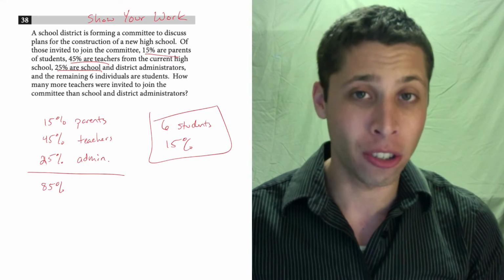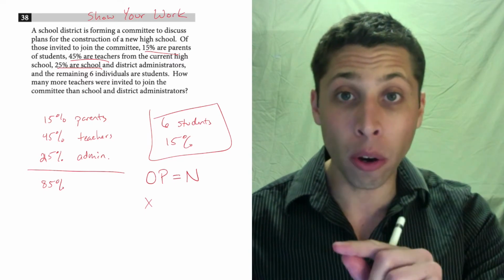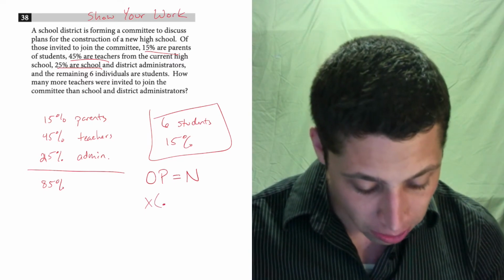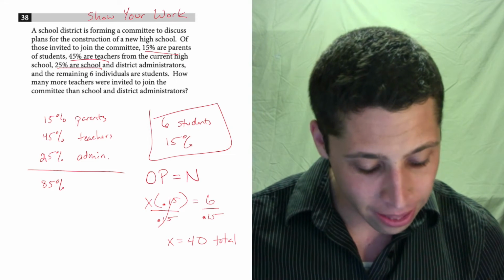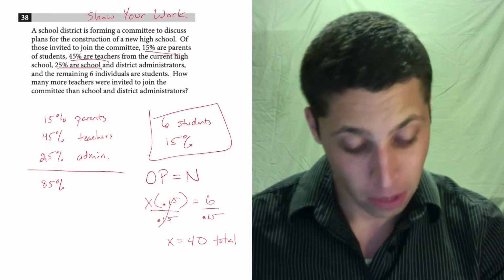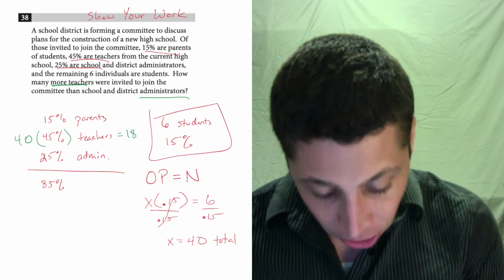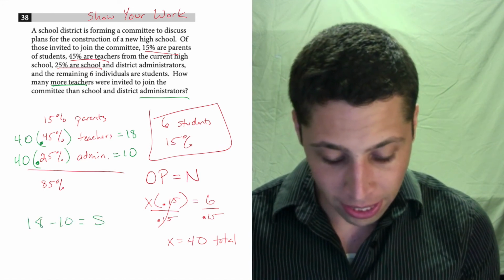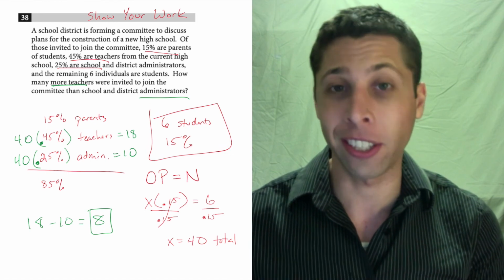SAT Test 6, Section 4, Question 38